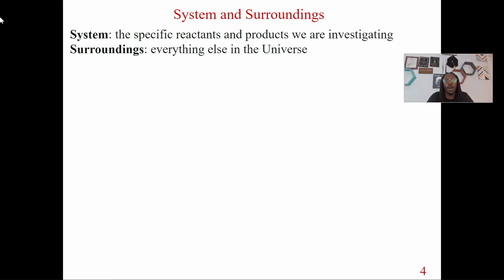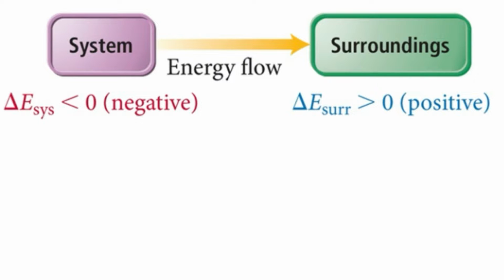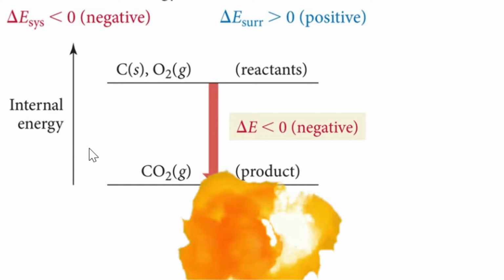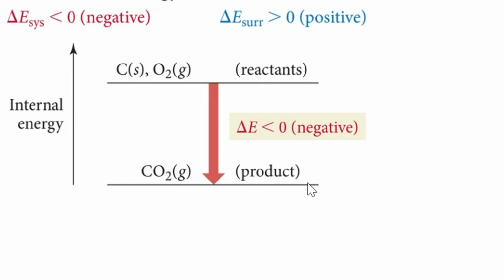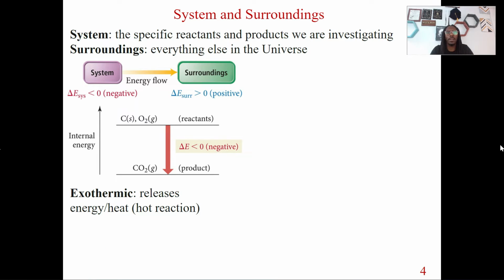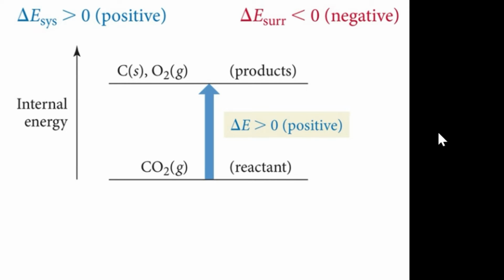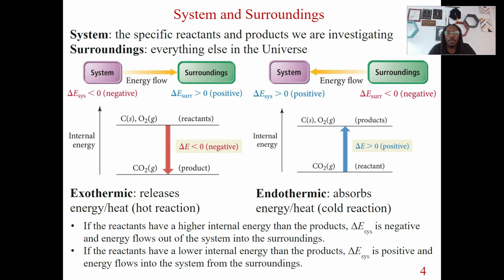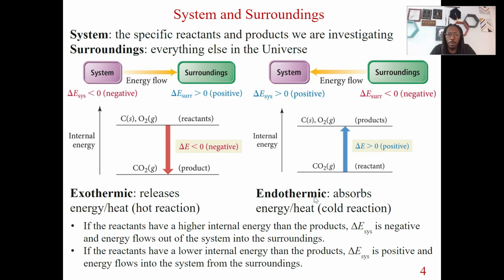Endothermic vs Exothermic reactions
In this video, Dr. J will talk about the difference between endothermic and exothermic reactions. This video he covers the concept of systems and surroundings in thermochemistry. Check out this playlist for more help with chemistry.

Unit 4 Outcomes:

Define and apply Ideal Gas Law
Describe Kinetic Molecular Theory
Analyze different state functions in thermochemistry
Compare/contrast endothermic and exothermic reactions
Explain and describe the relationship between heat and work
State and apply heat capacity
Describe and use Enthalpy
We will cover: Energy, heat, work, Enthalpy, gases, ideal gas law, effusion, calorimetry, KMT theory